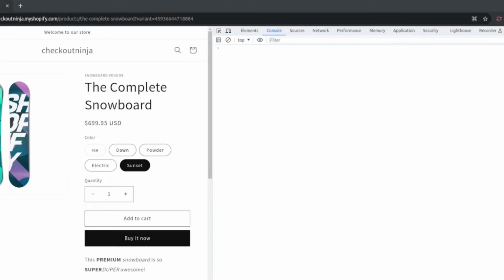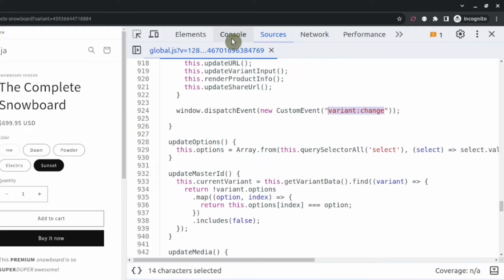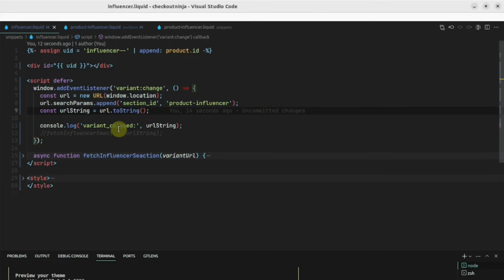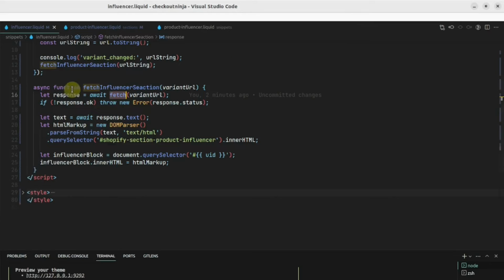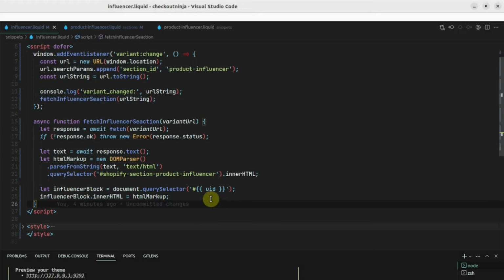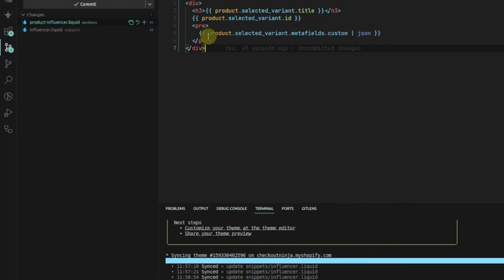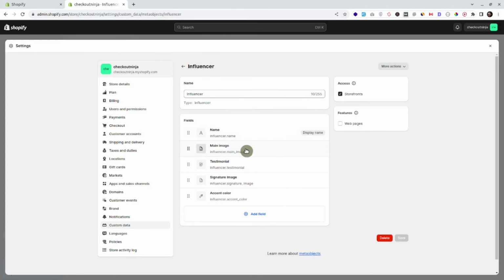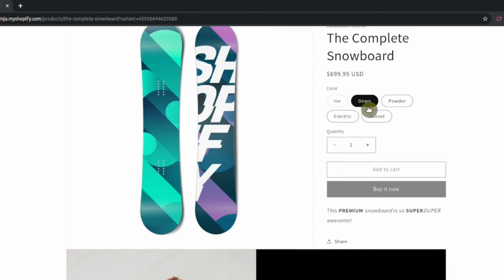Shopify Section Rendering API - Update a Section Without Page Refresh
Section rendering API is a very powerful thing in Shopify theme development.
We can refresh the section without page refresh using section rendering API and AJAX.

I have explained step by step approach to using section rendering API in this video.